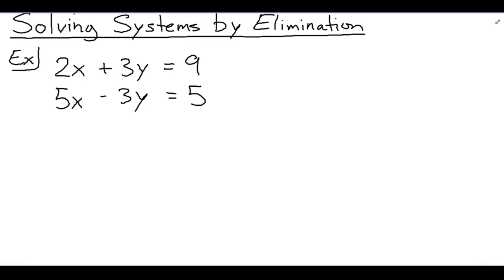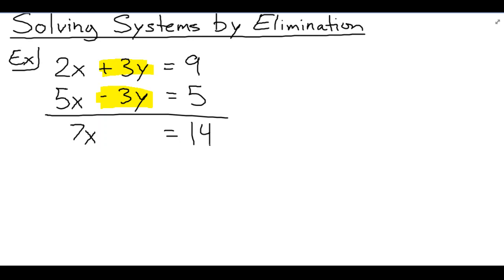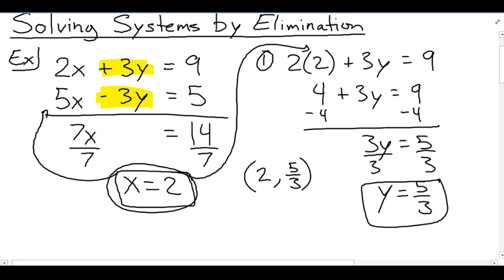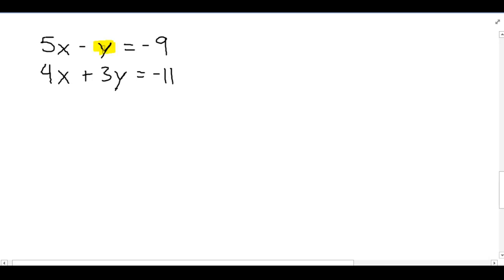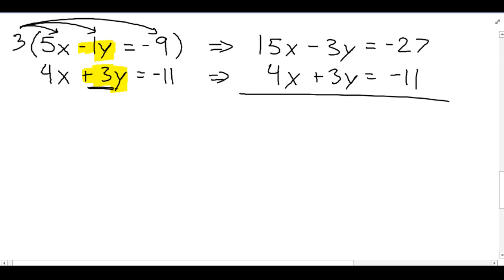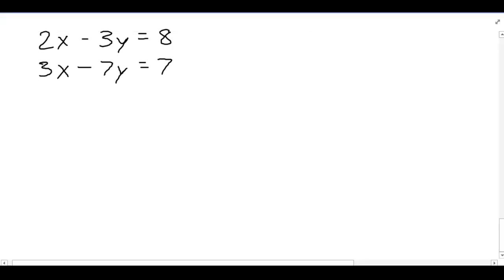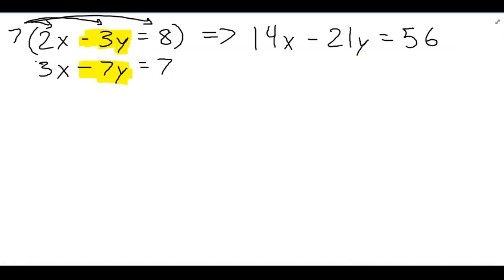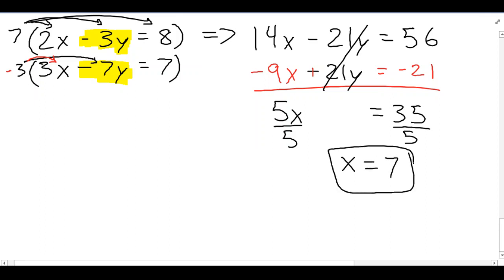Solving Systems by Elimination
How to solve linear system of equations by the elimination (add/sub) method.